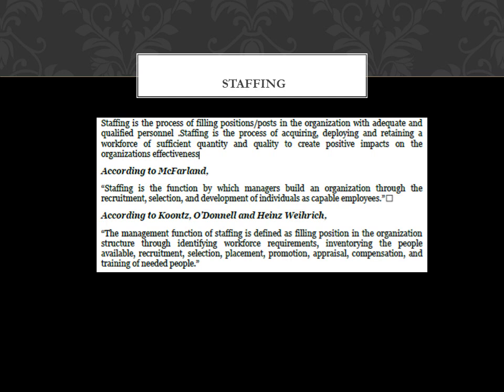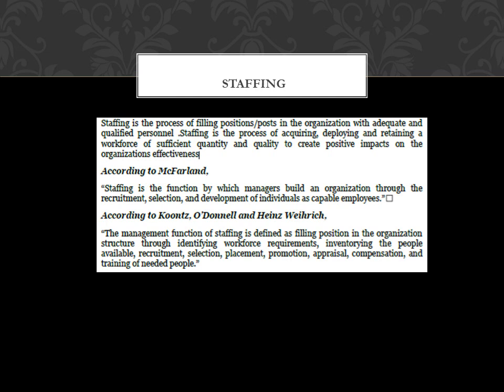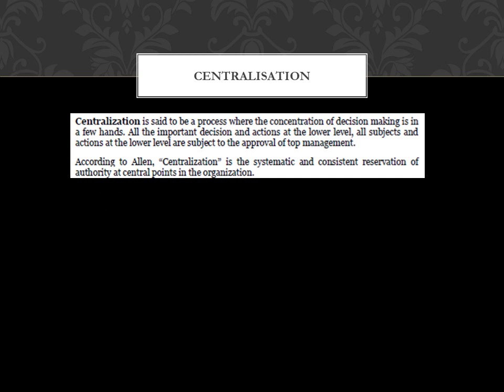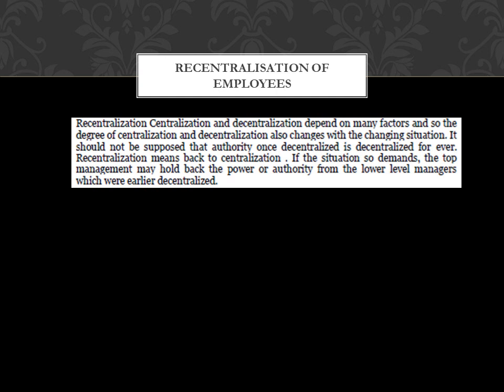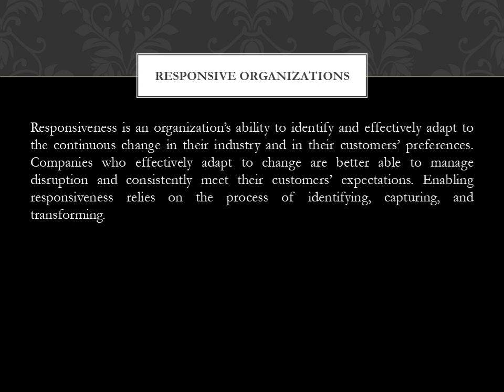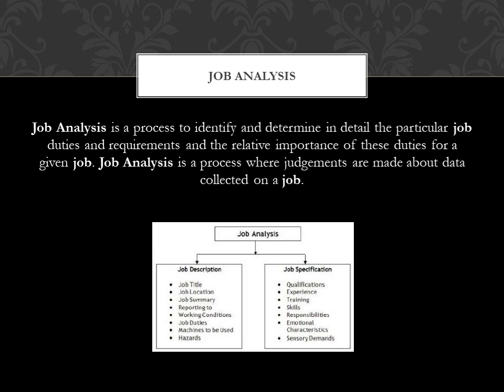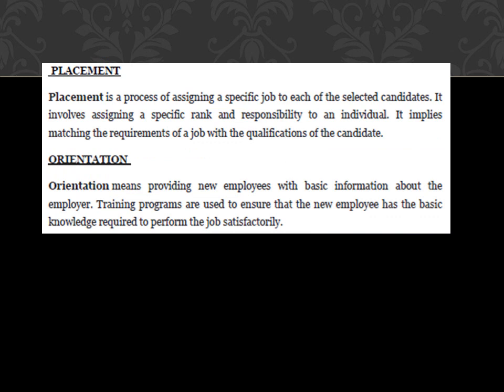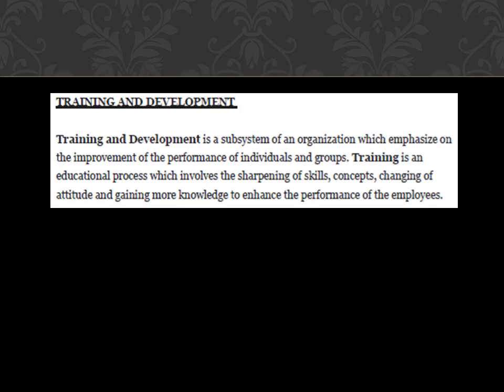Principles of Management module 5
Principles of Management (Pom)  this lecture is on module 5 as per ktu syllabus.